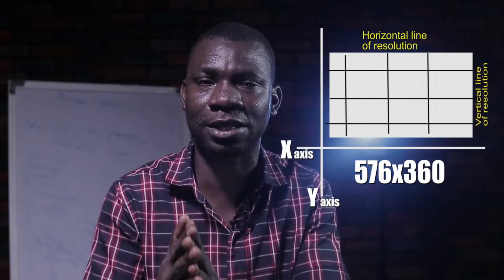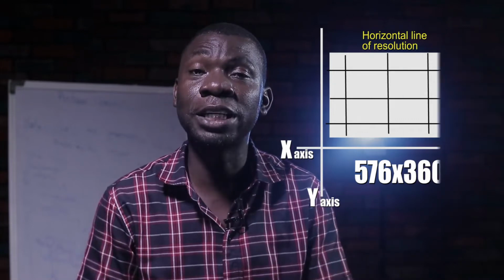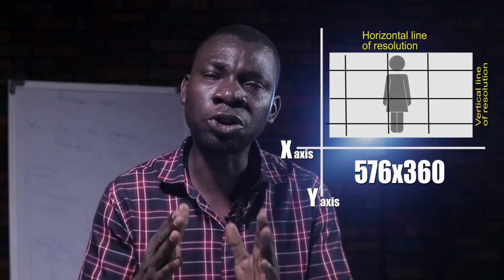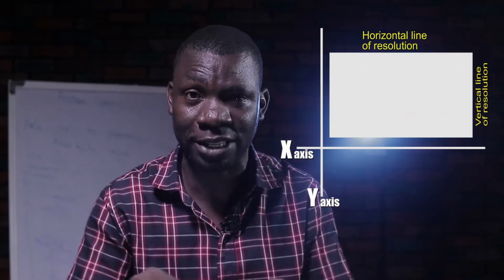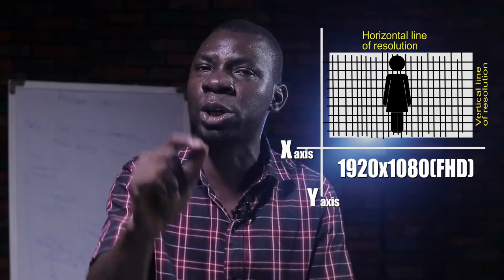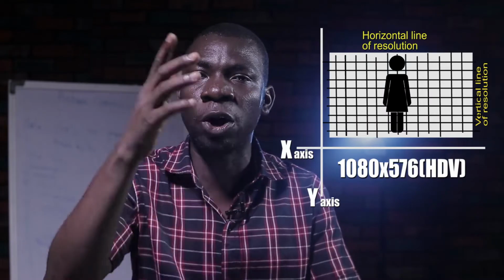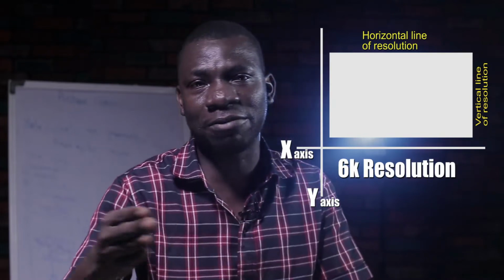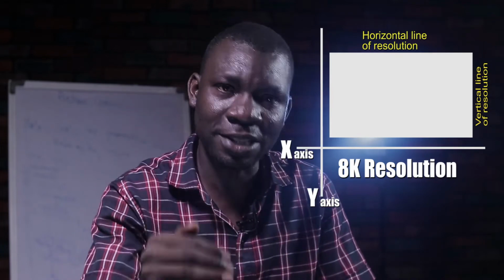WHY YOU WILL PREFER A HIGH RESOLUTION CAMERA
A tutorial video on the science of picture resolution and how it works in all cameras